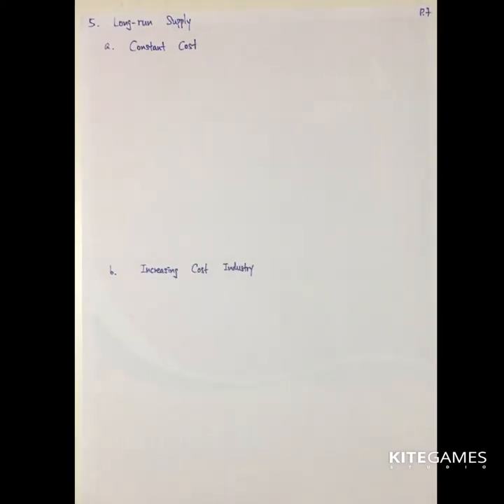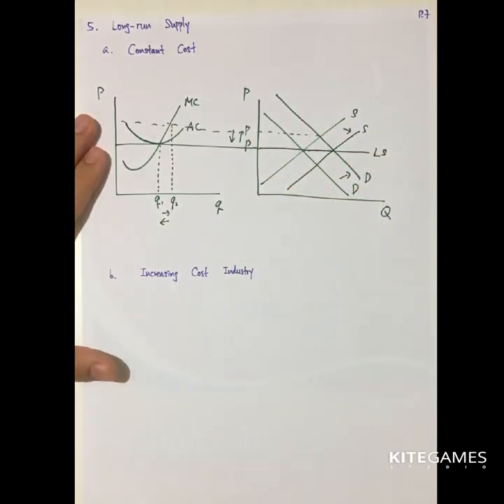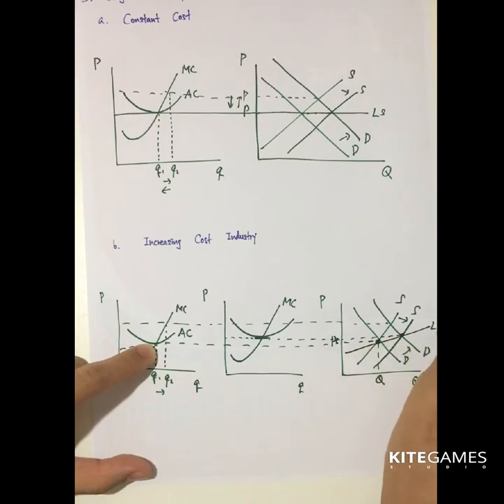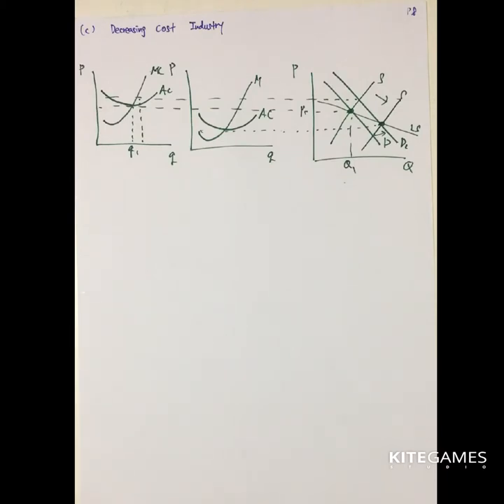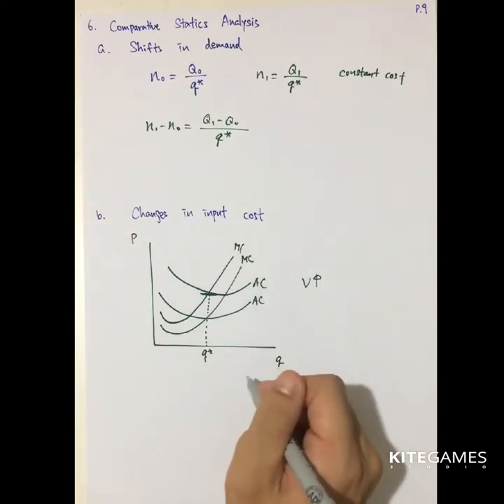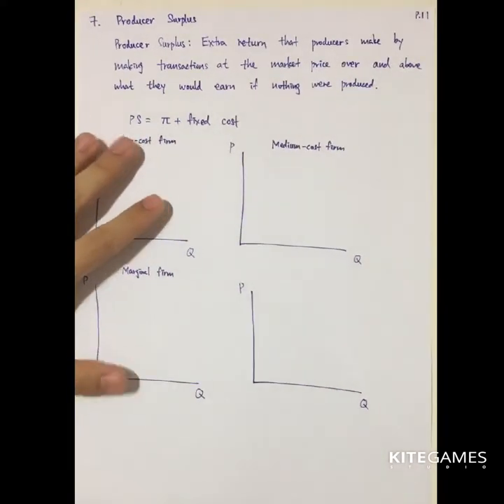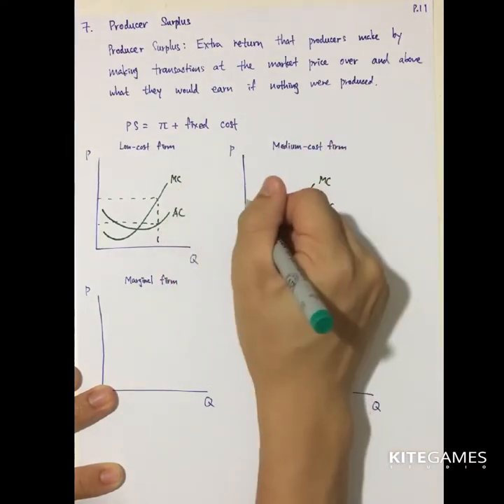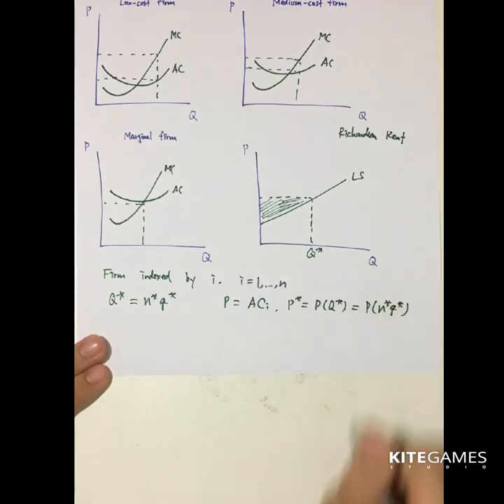24. Introduction to Microeconomic Theory: The Partial Equilibrium Competitive Model (Part B)